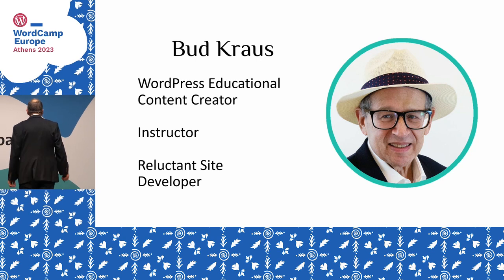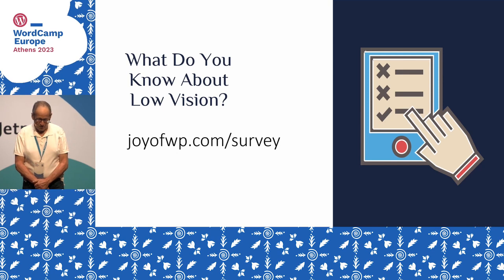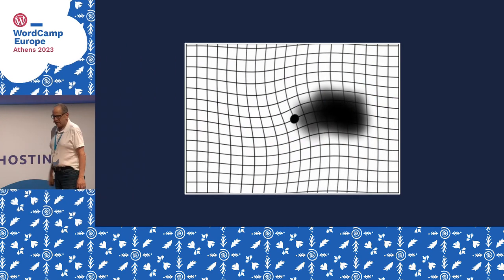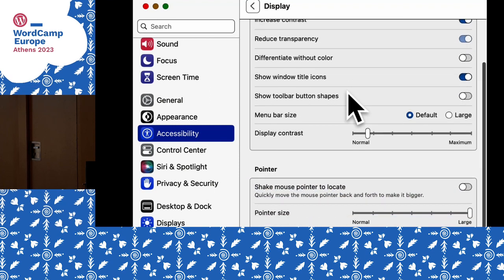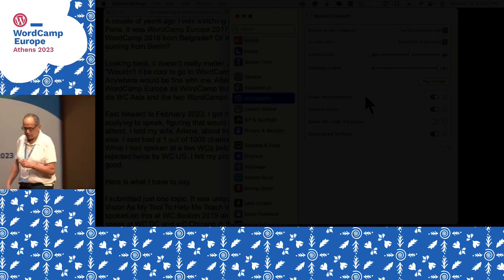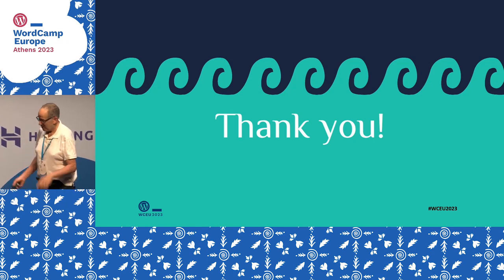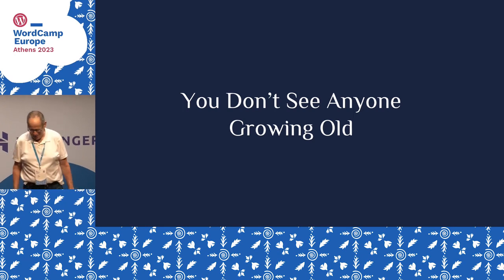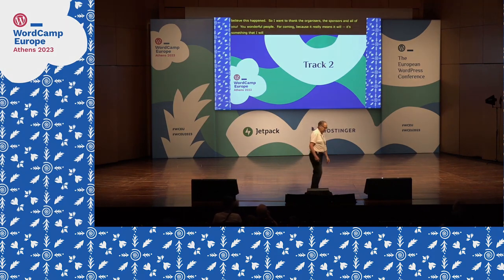Using low vision as my tool to help me teach WordPress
With all the talk about the importance of making WordPress Accessible, how does someone with low vision teach and work with WordPress? I will share the tools and techniques I have used for years as a WordPress instructor at Pratt Institute, the Fashion Institute of Technology, and elsewhere in New York City.

I will demonstrate the Operating System and WordPress adjustments I need to make it possible for one with low vision to be productive.

This talk is based on my article in Smashing Magazine on what it’s like to have macular degeneration. “Using Low Vision As My Tool To Help Me Teach WordPressPresentation Slides »